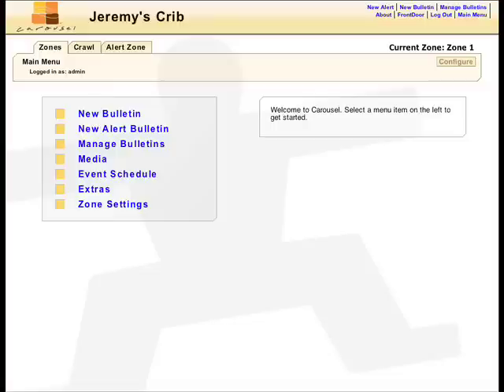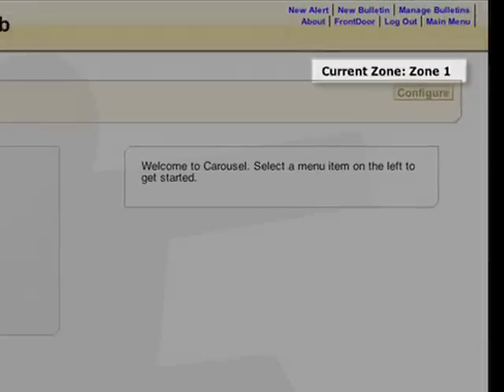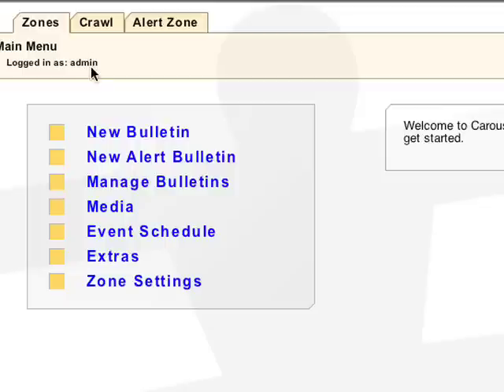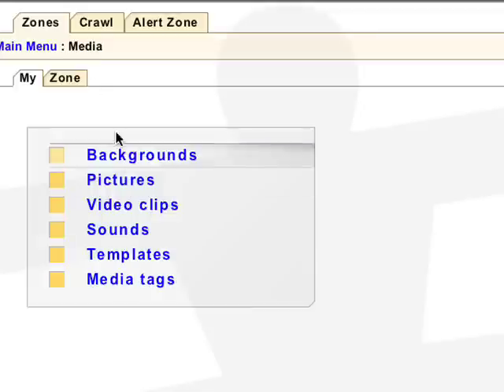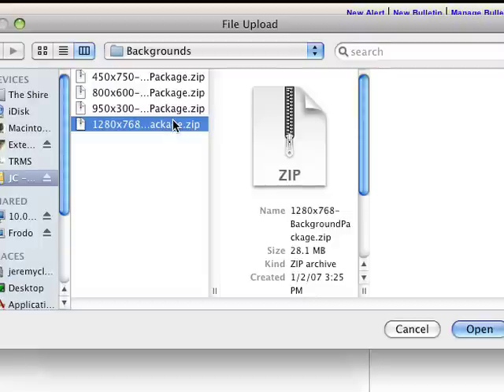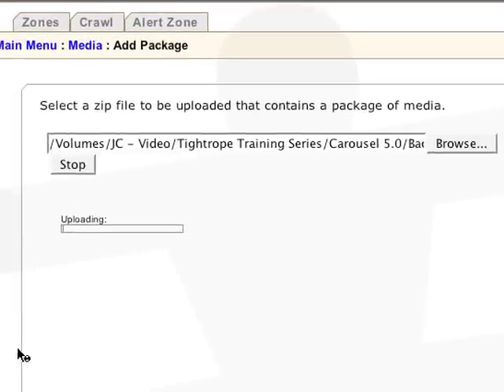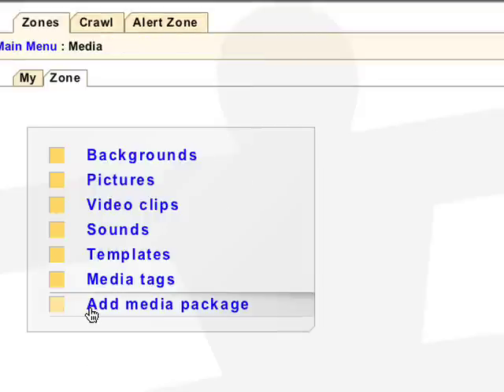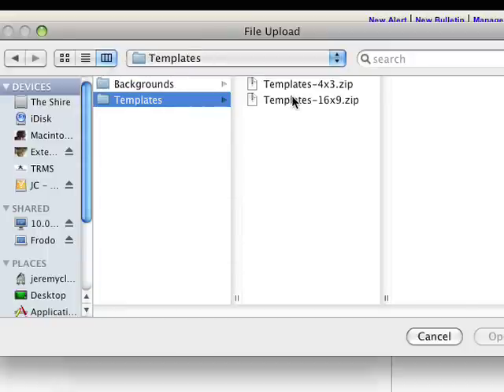3-Adding Media Packages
How to add media packages to your Carousel system.